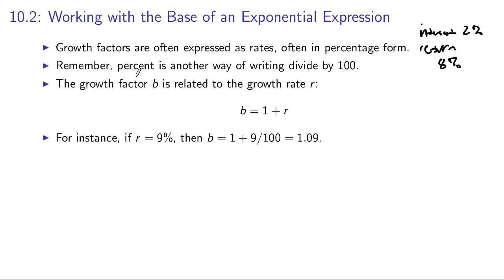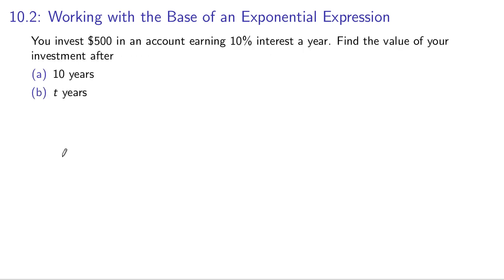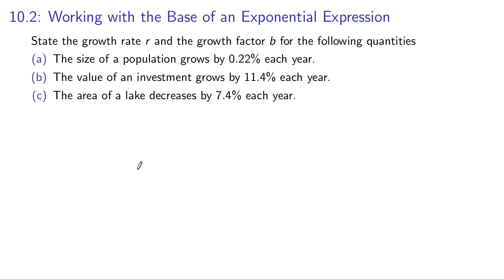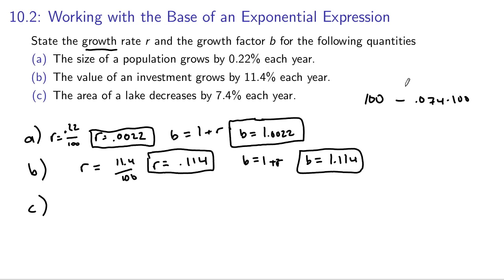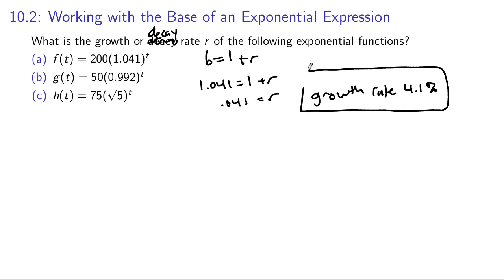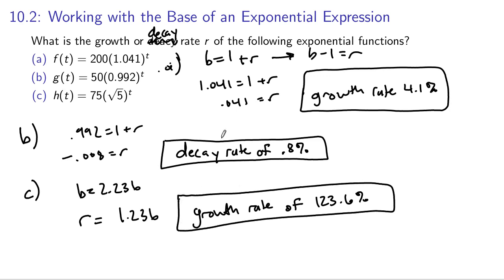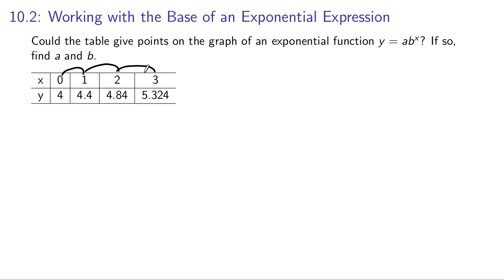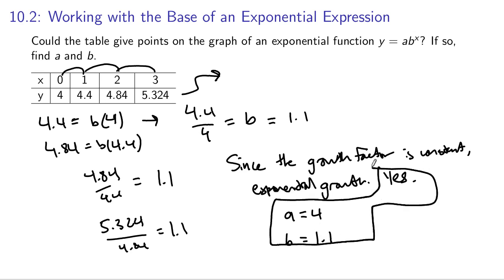Algebra 2: 10.2: Working with the Base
Mars Hill Algebra 2 Chapter 10 Section 2: Working with the Base of an Exponential Expression